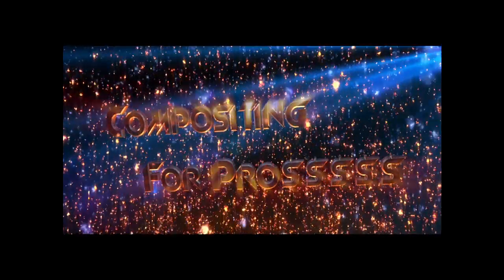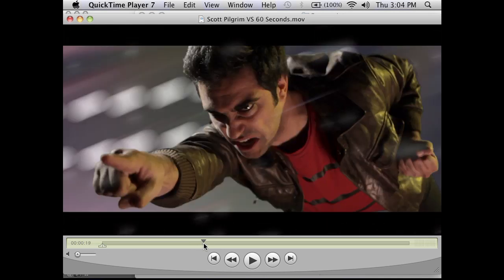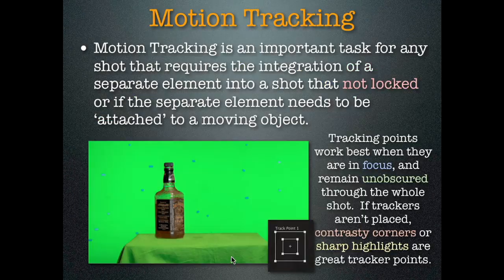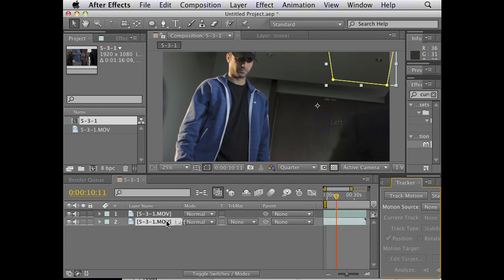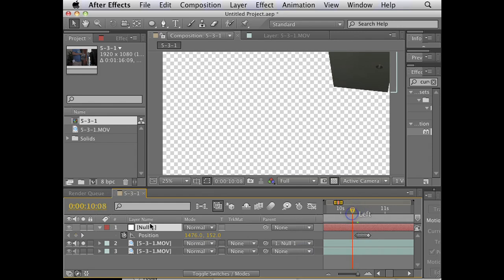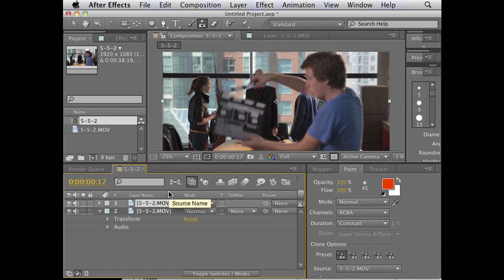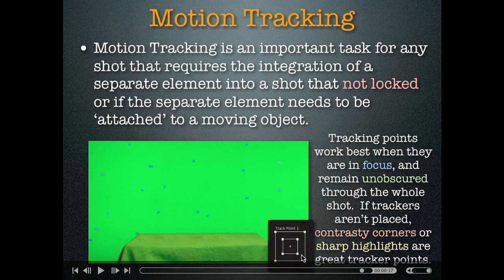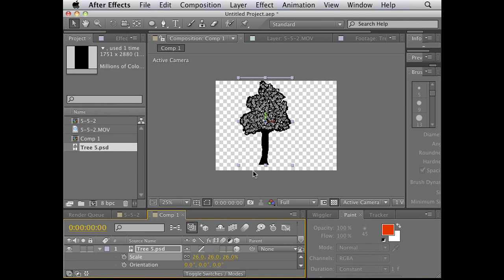Digital Compositing For Pro$$$$$-Part 5/6